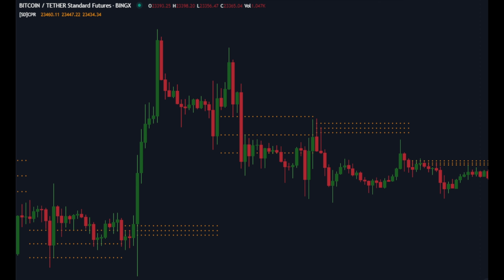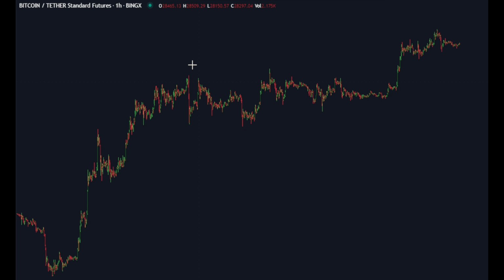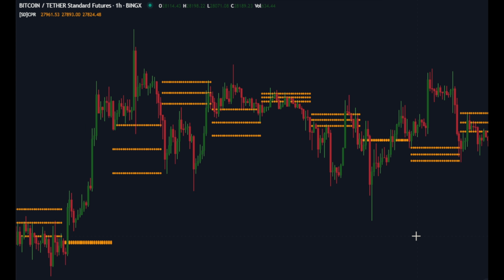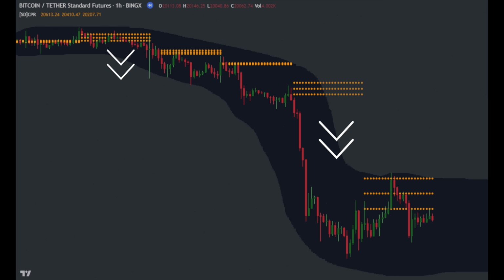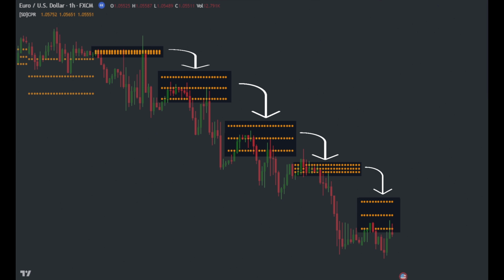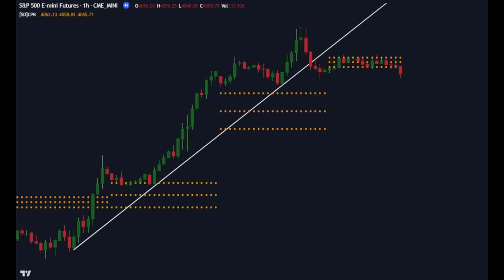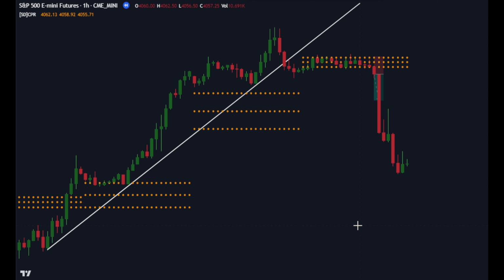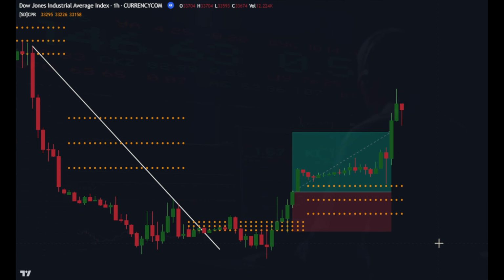Never Lose Again: Best TradingView Indicator For Day Trading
Discover the ultimate TradingView indicator strategy that has been proven to be highly effective across various timeframes and markets! In this video, we'll guide you through the powerful Pivot Points TradingView indicator that can help you maximize your profits and improve your trading performance.

We'll explore how this versatile tool can be applied to different financial instruments, such as stocks, forex, cryptocurrencies, and commodities. You'll learn how to set up your TradingView charts with this indicator, and we'll provide you with clear, step-by-step instructions to make the most of this powerful trading approach.

By the end of this video, you'll have a thorough understanding of the best TradingView indicator strategy and how to implement it across various timeframes and markets. Don't miss out on this opportunity to enhance your trading arsenal and boost your performance – hit the like button, subscribe to our channel, and start profiting from this powerful strategy today!